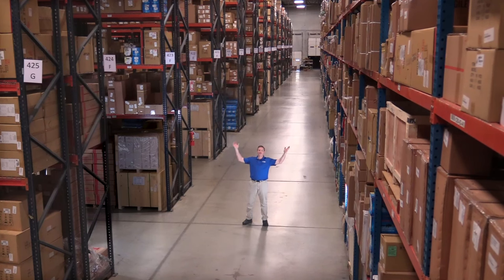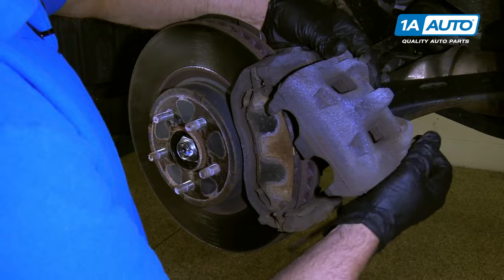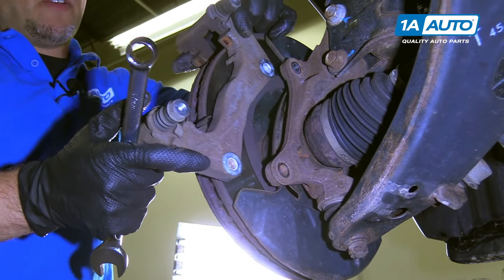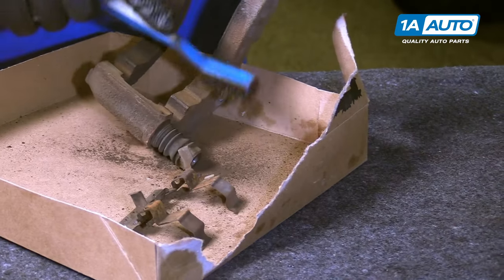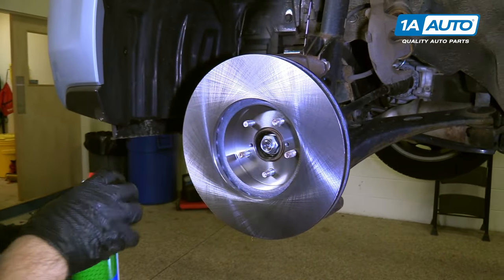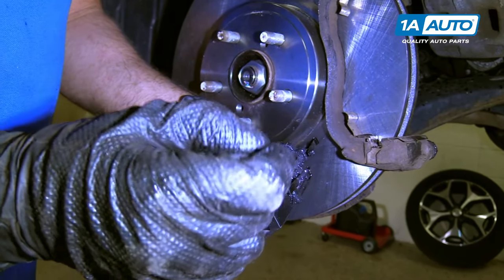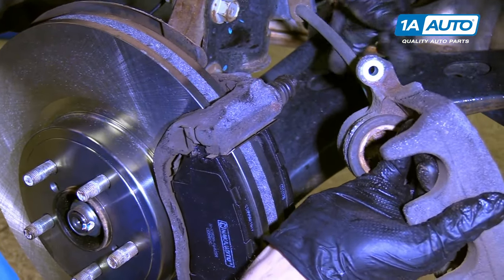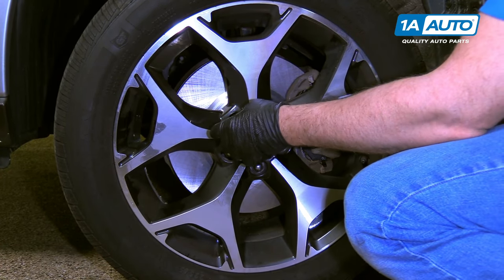How to Replace Front Brakes 11-18 Subaru Forester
1A Auto shows you how to repair, install, fix, change or replace your own worn, squeaky, fading old brakes. This video is applicable to the 11, 12, 13, 14, 15, 16, 17, 18 Subaru Forester

This process should be similar on the following vehicles:
2014 Subaru Forester
2015 Subaru Forester
2016 Subaru Forester
2017 Subaru Forester
2018 Subaru Forester

• Anti-Seize Grease
• Brake Parts Cleaner
• Bungee Cord